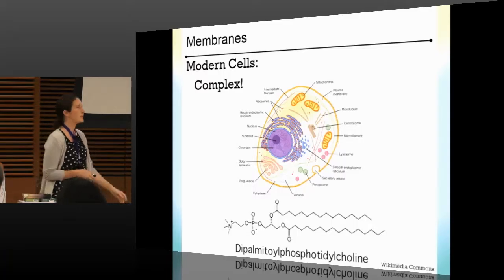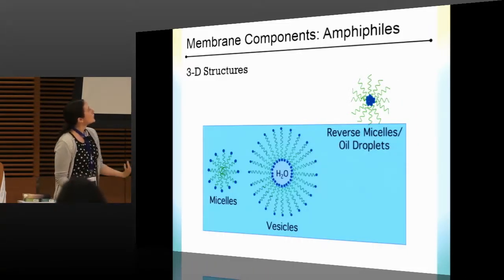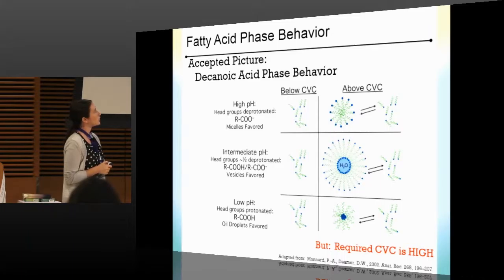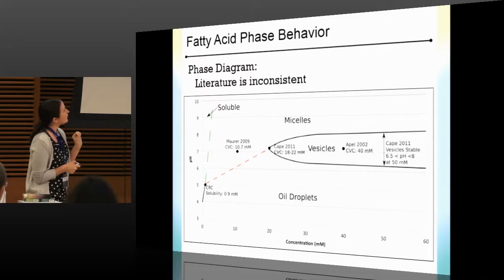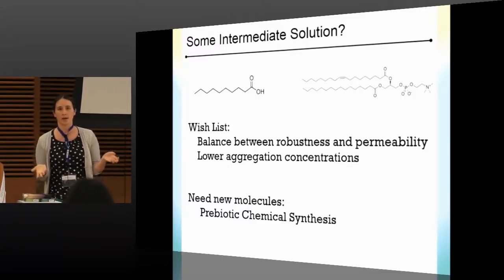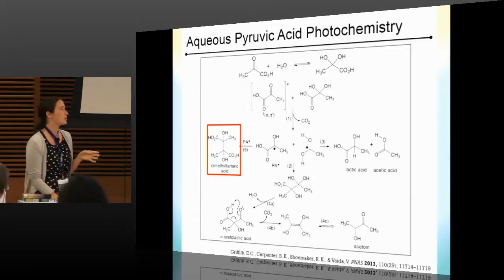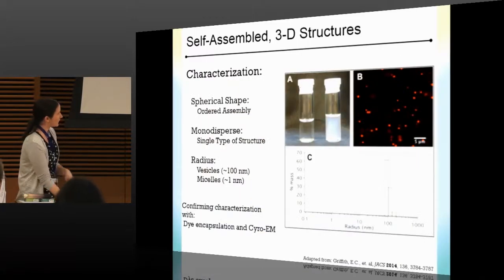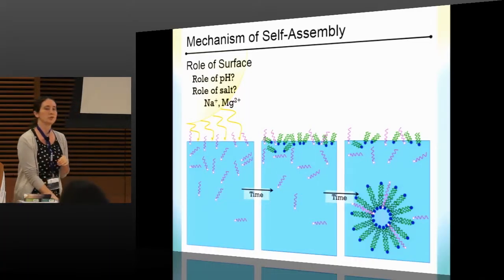AbGradCon 2015 Day 2 Rebecca Rapf